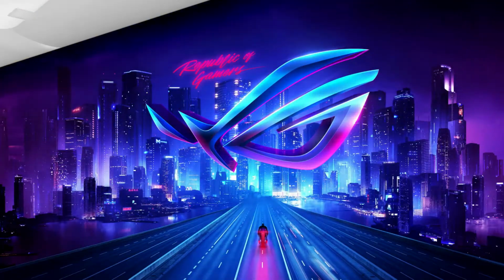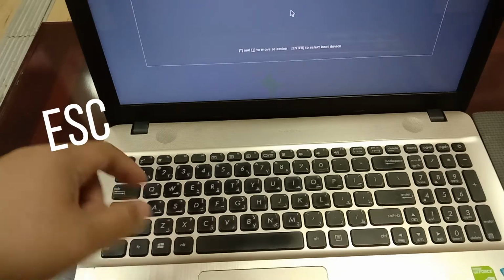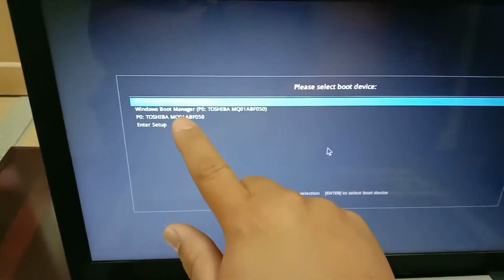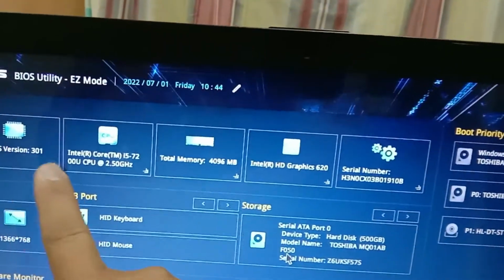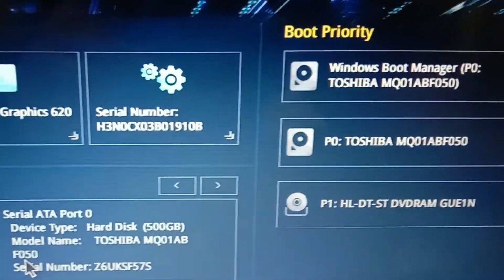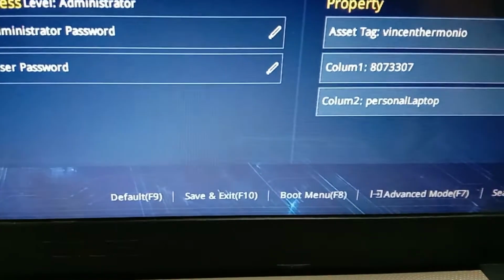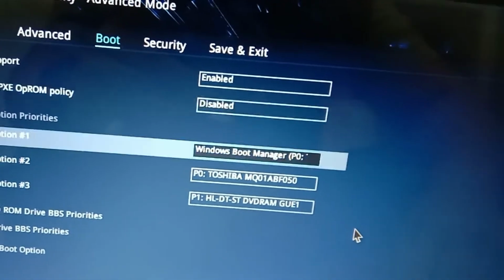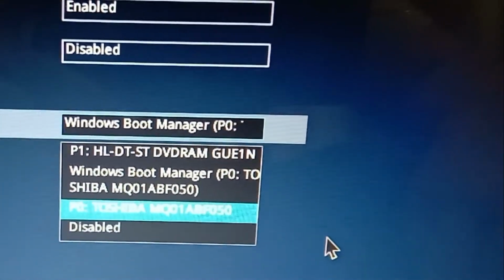ASUS X541U BIOS SETUP (HOW TO ENTER)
ASUS X541U BIOS SETUP (HOW TO ENTER) short video tutorial